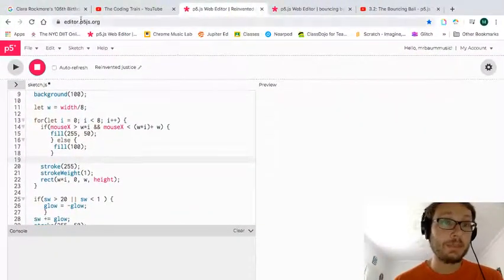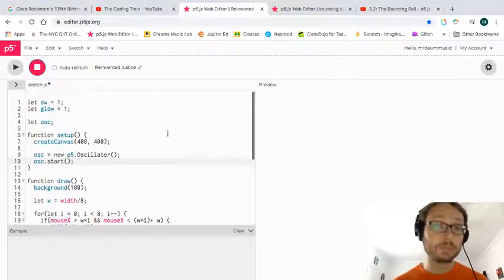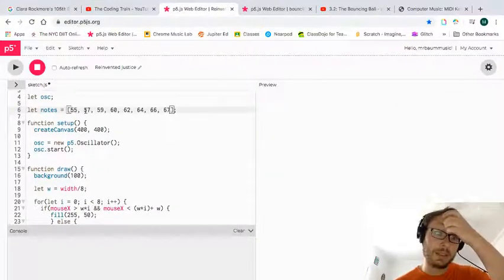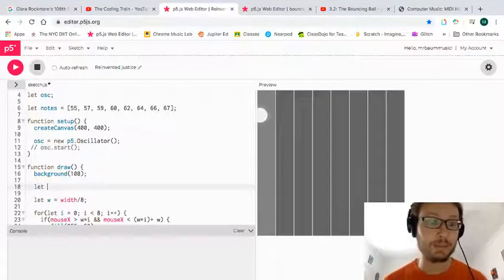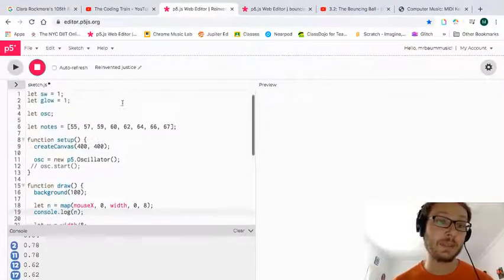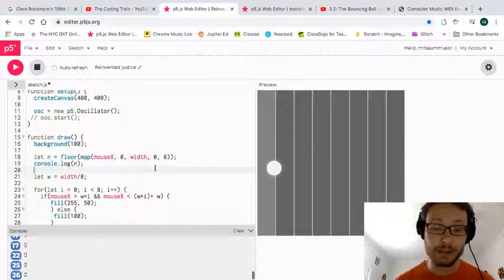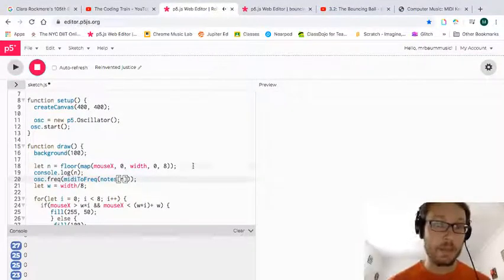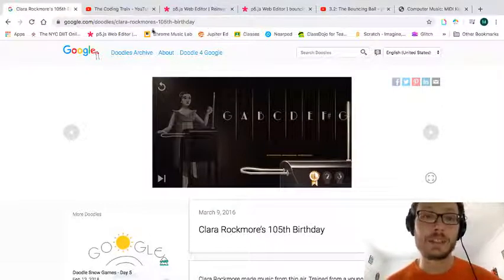p5.js Tutorial - Recreating Theremin Google Doodle part 3: Adding Notes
This project uses p5.js to recreate the Theremin Google Doodle for Clara Rockmore's 105th Birthday

This video adds sound using the Oscillator object. It shows how to use multiple notes in an array by accessing the array index using the map function(). It also introduces the floor() function.